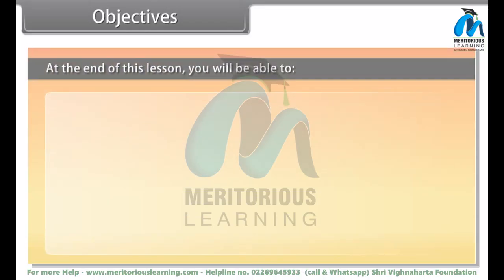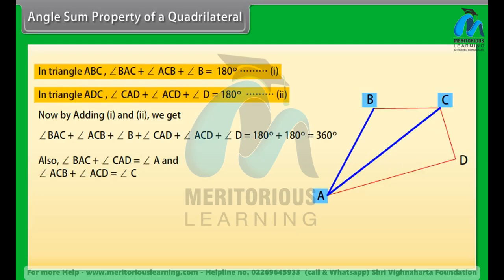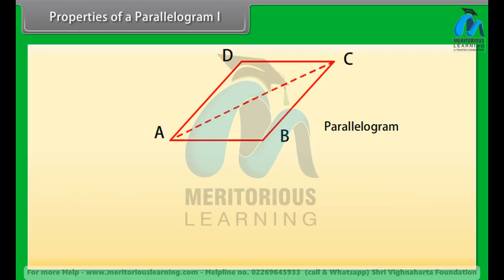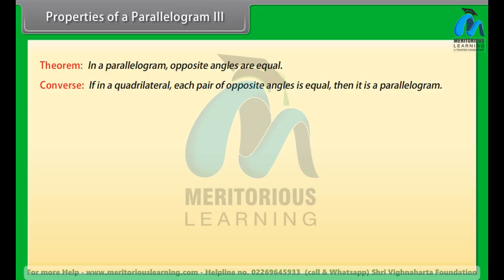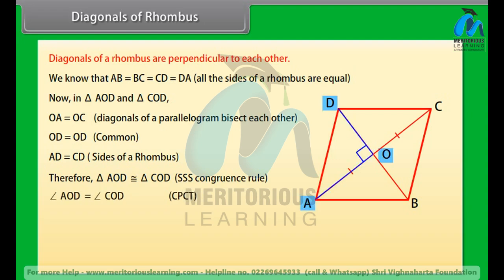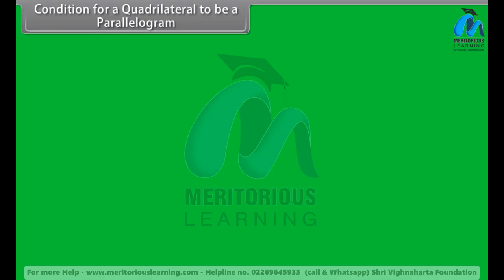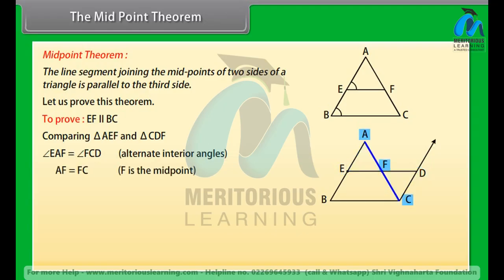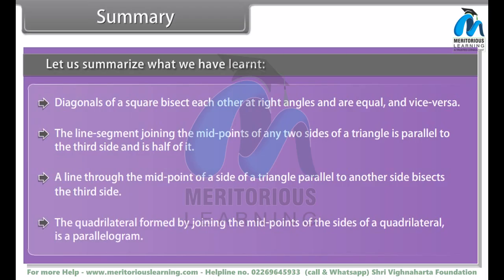Class 9th MATHS | Quadrilaterals | English Medium | Meritorious Learning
Subject: Mathematics
Class: 9TH
 Chapter/Topic: Quadrilaterals
 Medium: English

What students will learn in this video:

Meaning of a quadrilateral

Parallelogram

Rectangle

Square

Rhombus

Trapezium

Theorems on parallelograms

Angle sum property of quadrilateral

Special properties of rectangles, squares and rhombus

This lesson helps students strengthen their geometry concepts, which are very important for Class 9 exams and future classes.

Teachers and parents can also use this video for online classes and home study.

👉 Watch the complete video to clearly understand Quadrilaterals.

डिस्क्लेमर:
पता: 01 MIT, टॉप फ्लोर, बैनगंगा कॉम्प्लेक्स, सिवनी (म.प्र.) 480661